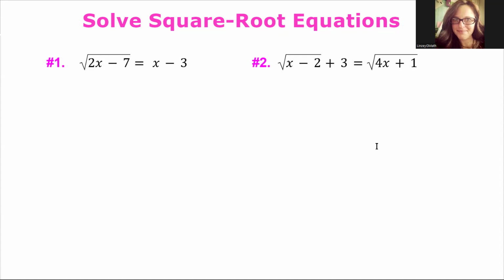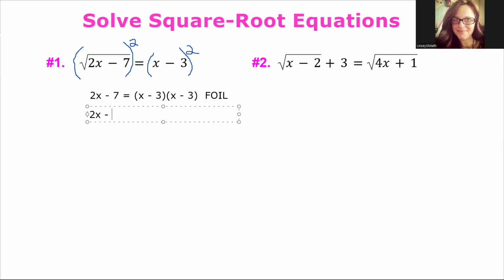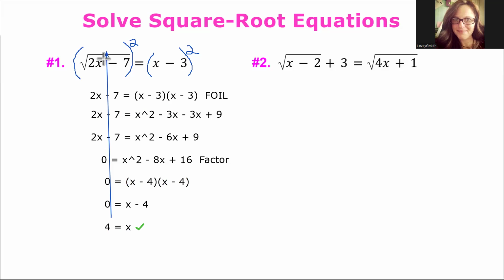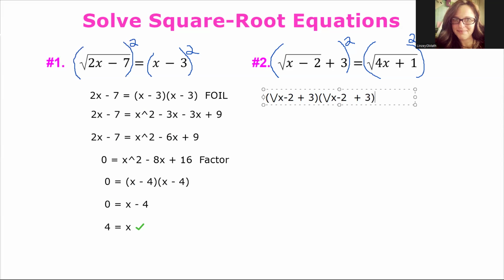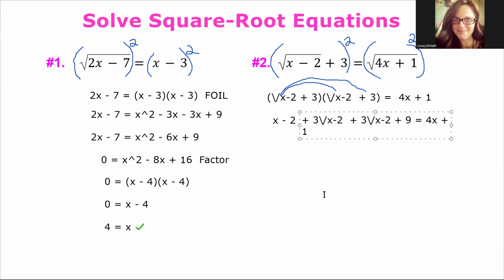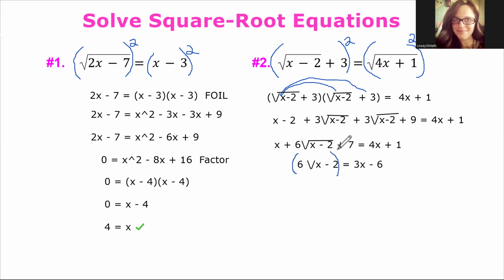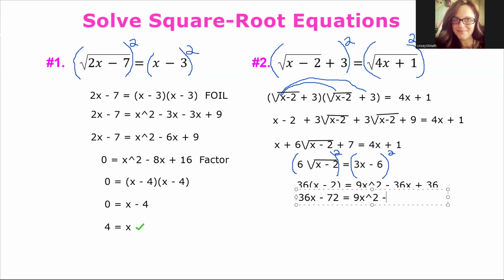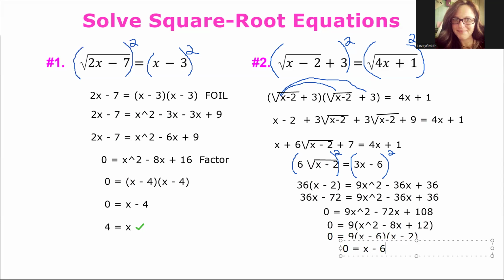Solve Square Root Equations (with Quadratics)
Solving Square-Root equations involving Quadratics. No Extraneous solutions in either of these problems. Always be sure to check for extraneous solutions!